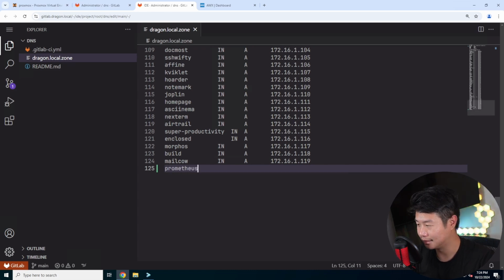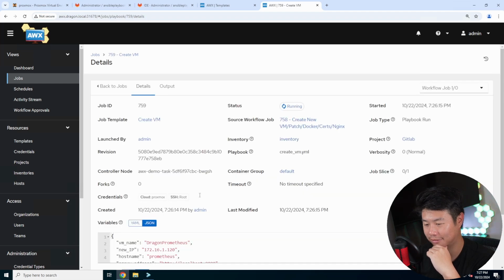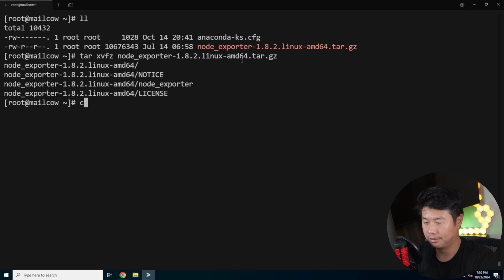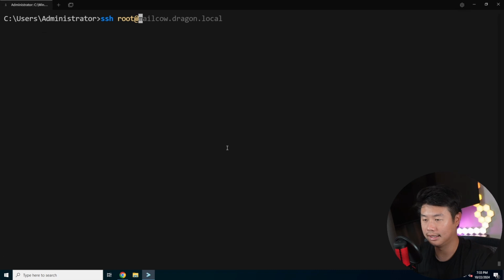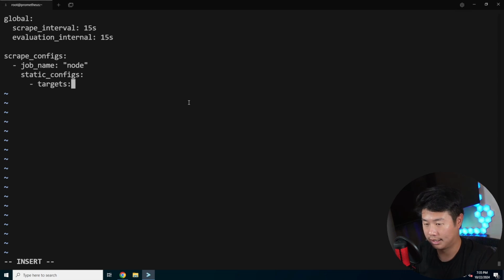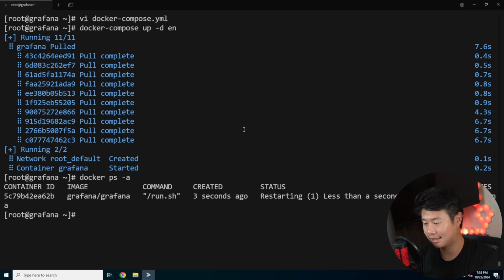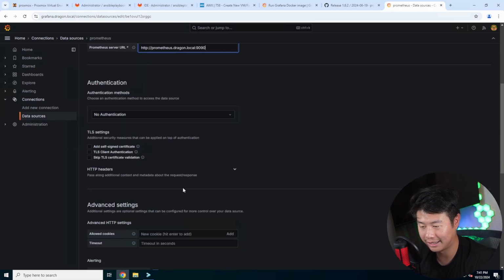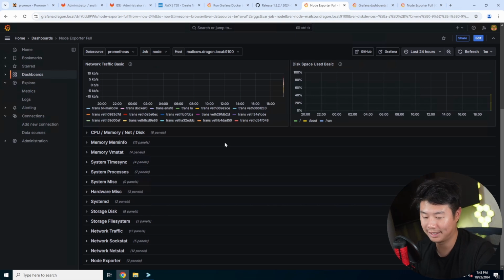Linux Monitoring with Grafana Dashboard using Prometheus and Node Exporter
Welcome to my Homelab Series! Here we will go through getting started with  Grafana Dashboards using Prometheus and Node Exporter for Linux Monitoring!